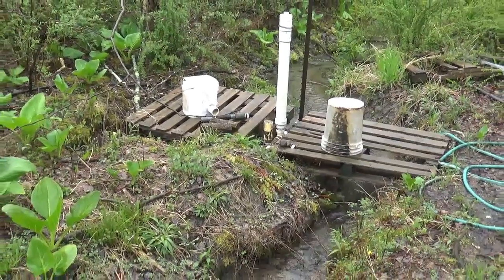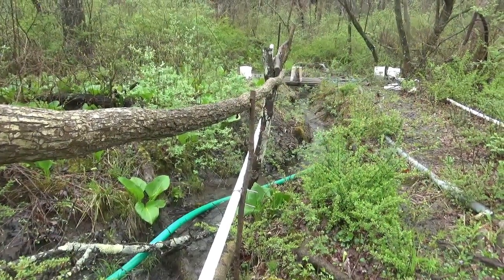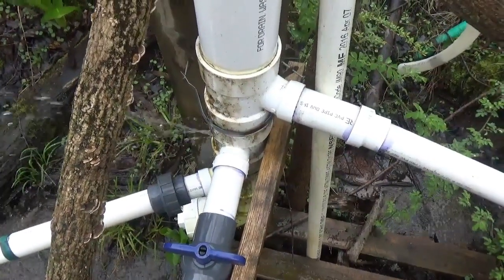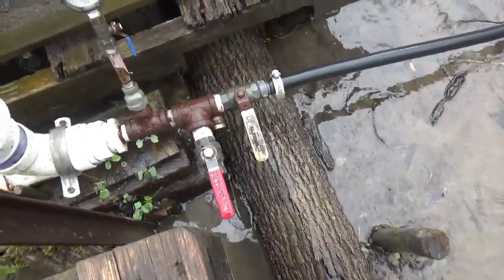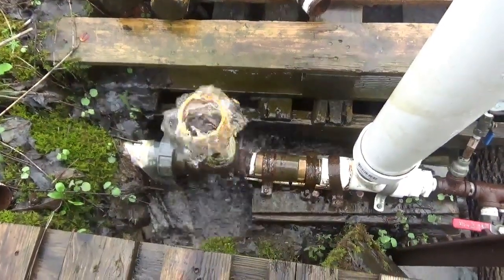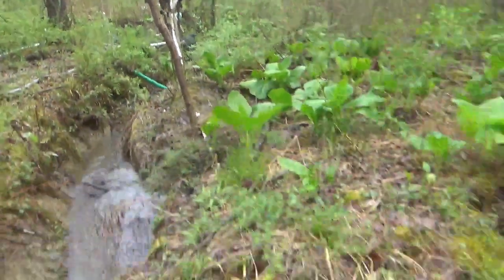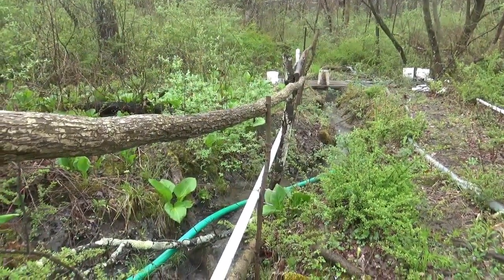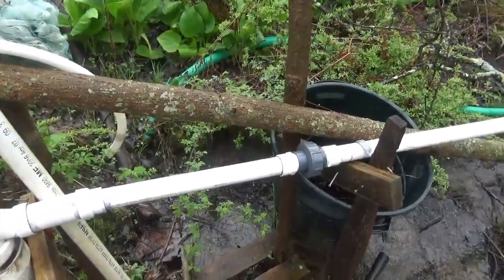Ram Pump Diagnostics Saturated Pressure Chamber Example Fix Tips Tools Techniques Tricks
In this video I detail how a Hydraulic Ram Pump sounds and acts when the pressure chamber is saturated. In Another video I did earlier this year, I showed what the surging water looks like on a saturated Ram Pump.